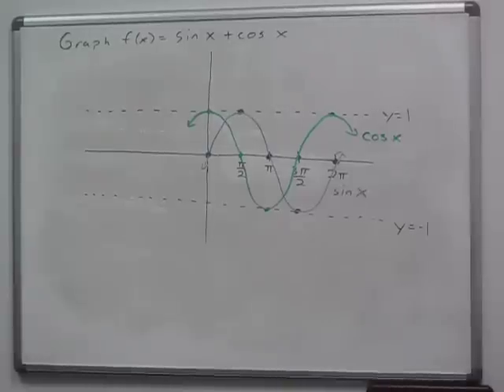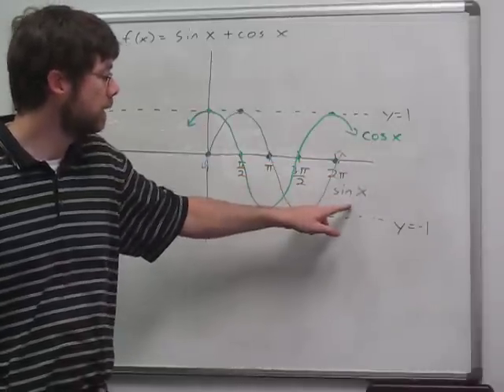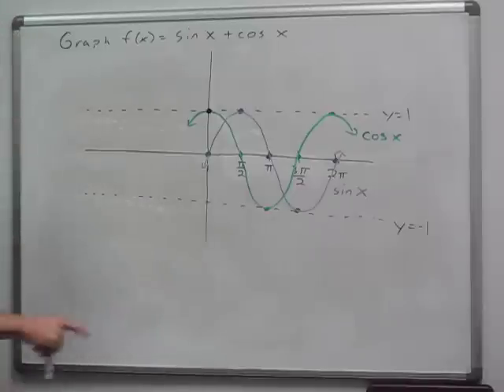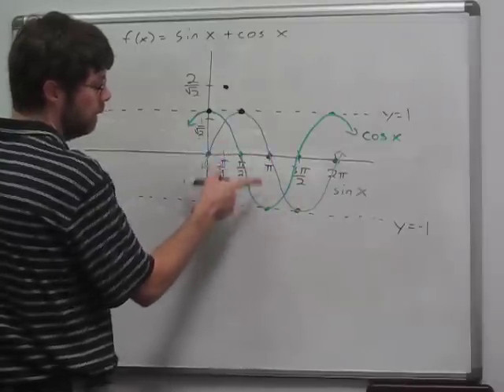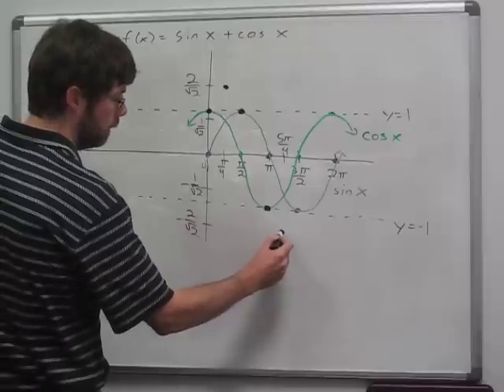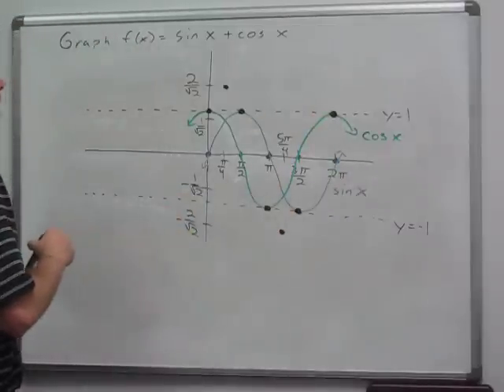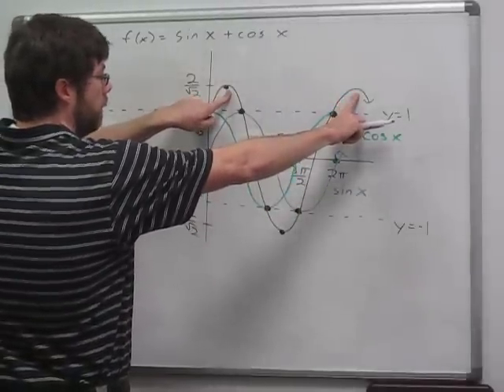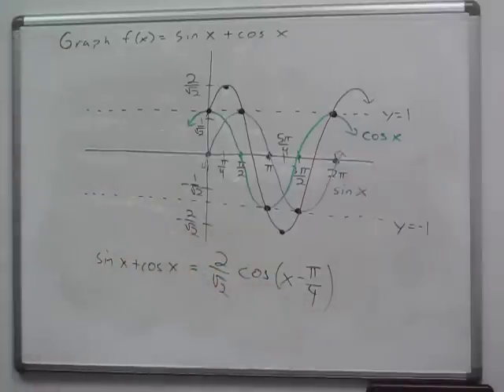Trigonometry - Harmonic Form (1)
We introduce the harmonic form by casually graphing cos x + sin x.